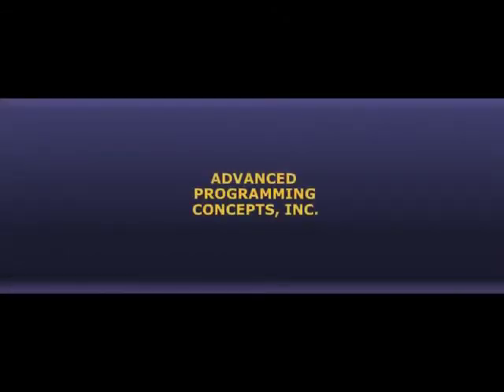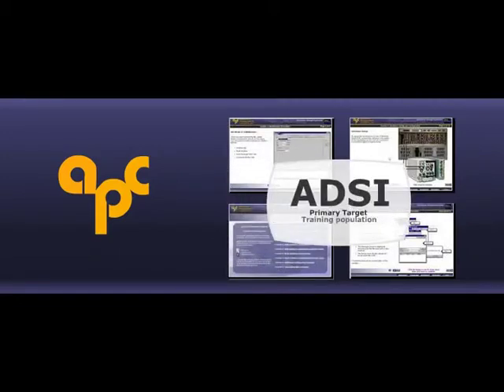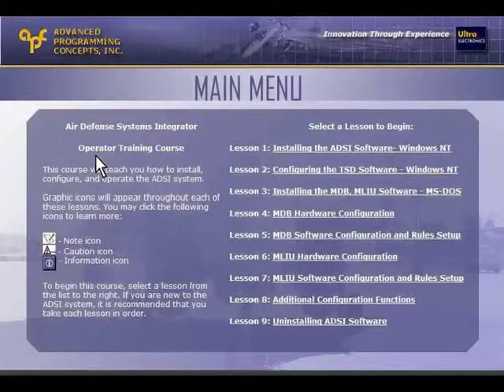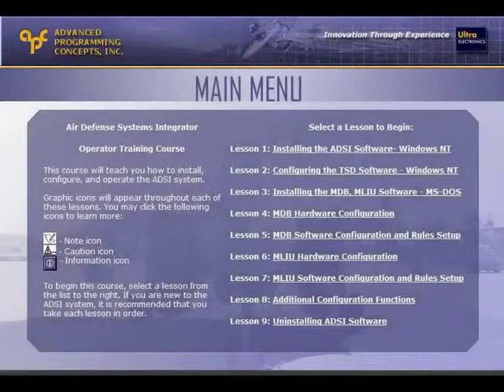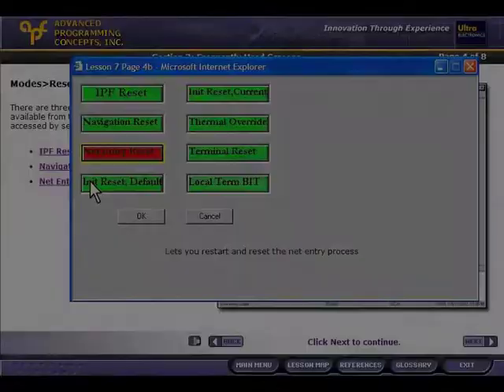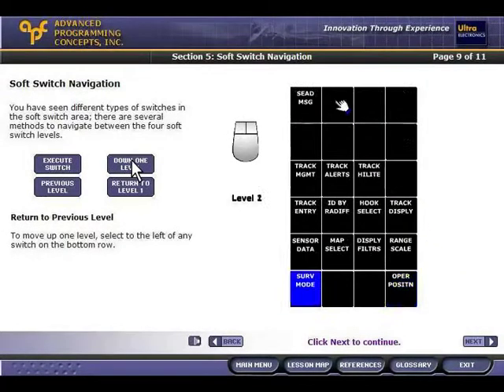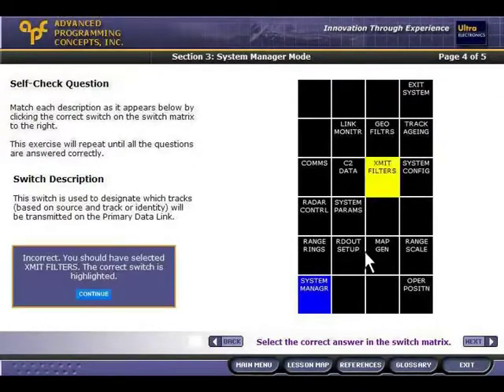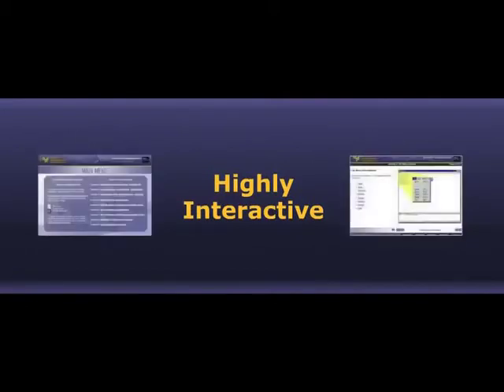Advanced Programming Concepts- Air Defense Systems Integrator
The Air Defense Systems Integrator (ADSI) web-based training course familiarizes defense personnel with the use and maintenance of military radar/surveillance.